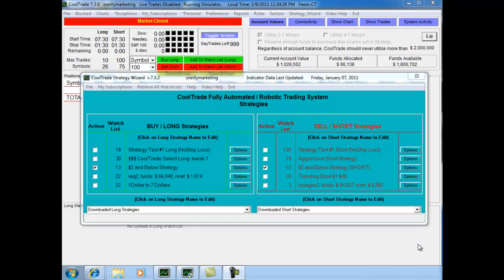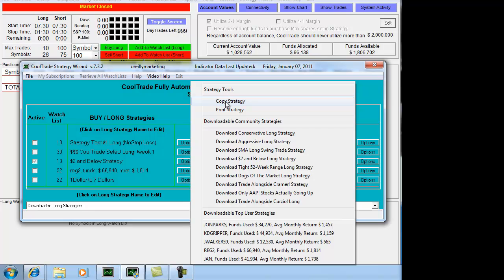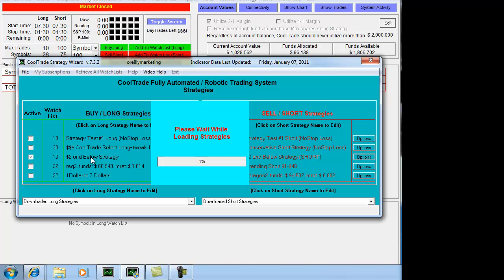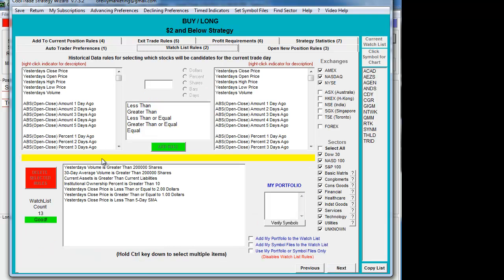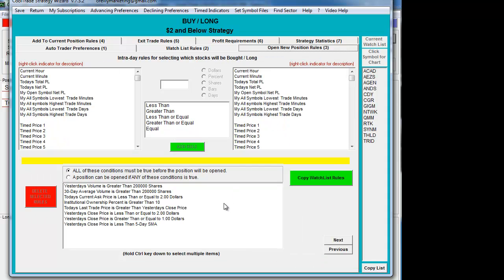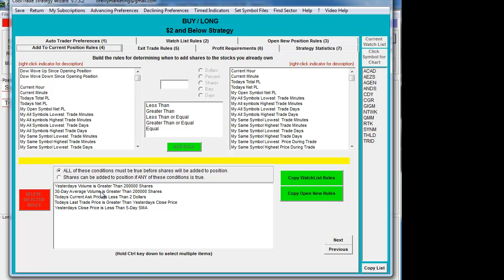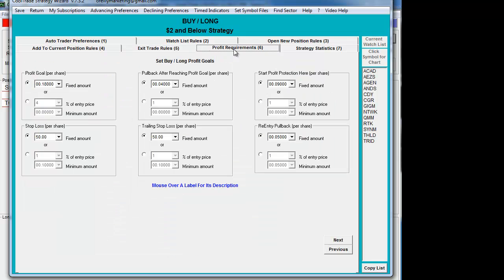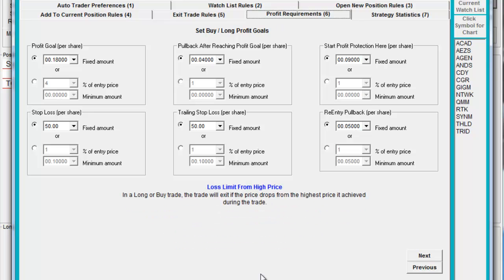CoolTrade Automated Trader- $2 and Below Strategy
CoolTrade Free User Strategies.  Users can download strategies immediately upon signing up for CoolTrade.  This video contains 1 of the many available strategies that users can download.  It is simple and effective.